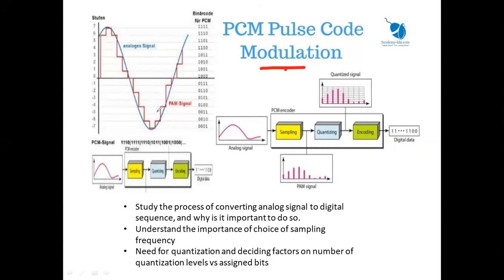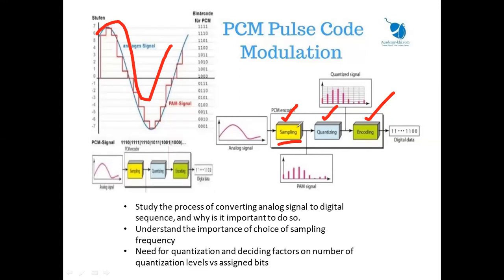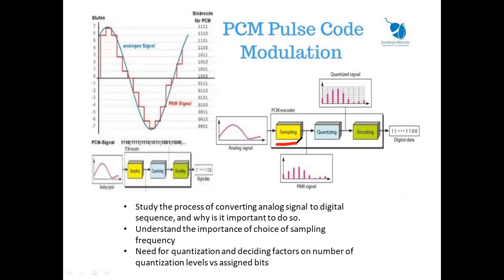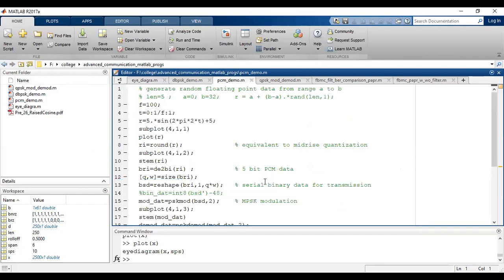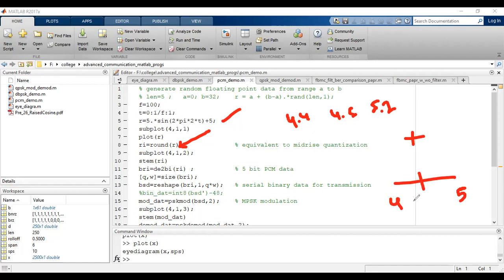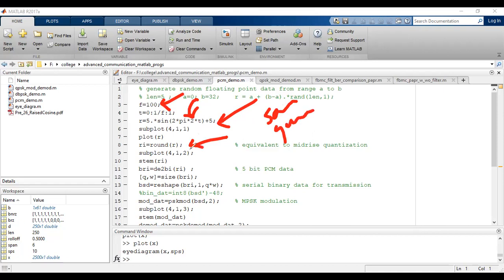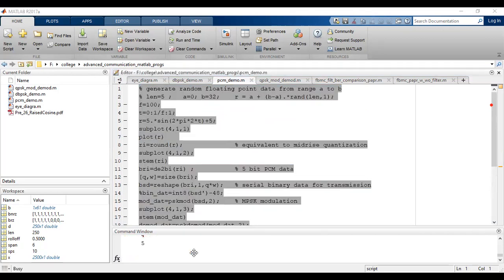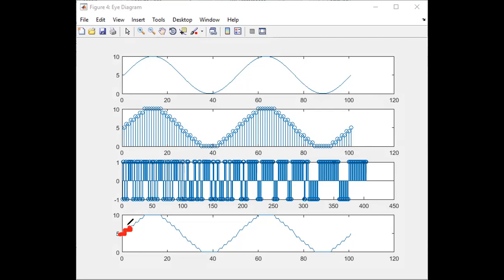DC lab simulation 2: Pulse Code Modulation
Reference matlab/octave code

% generate random floating point data from range a to b
% len=5 ;   a=0; b=32;    r = a + (b-a).*rand(len,1);
f=100;
t=0:1/f:1;
r=5.*sin(2*pi*2*t)+5;
subplot(4,1,1)
plot(r)
ri=round(r);              % equivalent to midrise quantization
subplot(4,1,2);
stem(ri)
bri=de2bi(ri) ;           % 5 bit PCM data
[q,w]=size(bri);
bsd=reshape(bri,1,q*w);   % serial binary data for transmission
%bin_dat=int8(bsd')-48;
mod_dat=pskmod(bsd,2);    % MPSK modulation
subplot(4,1,3);
stem(mod_dat)
demod_dat=pskdemod(mod_dat,2);
rec_dat=reshape(demod_dat,q,w);
rec_dec_dat=bi2de(rec_dat)
subplot(4,1,4);
plot(rec_dec_dat)